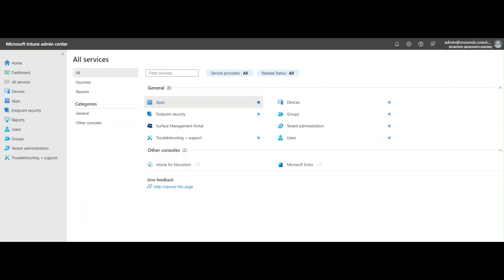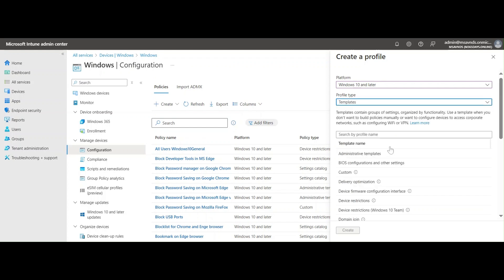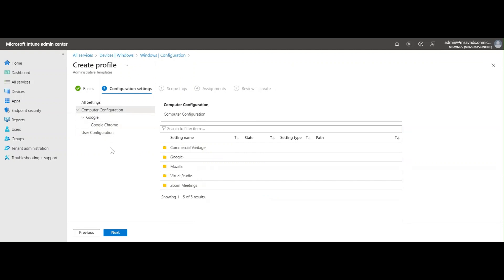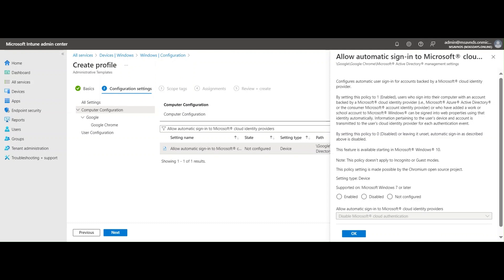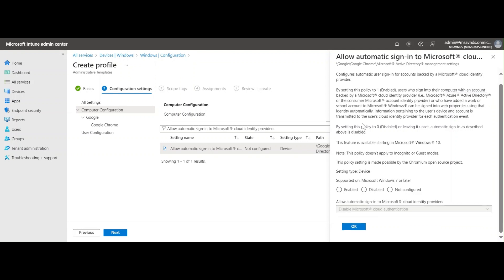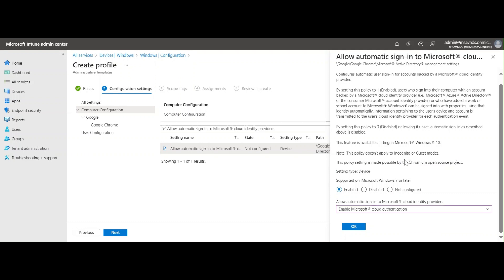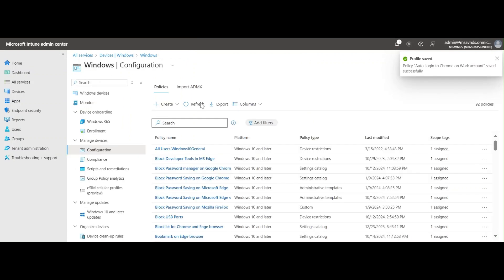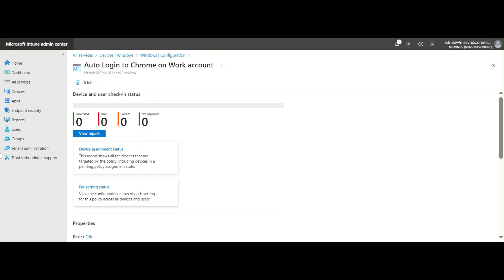How to setup automatic sign-in to Microsoft® cloud identity providers in Google Chrome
In this video I demonstrated how you can setup automatic sign-in to Microsoft® cloud identity providers in Google Chrome via Configuration Intune ADMX policy.